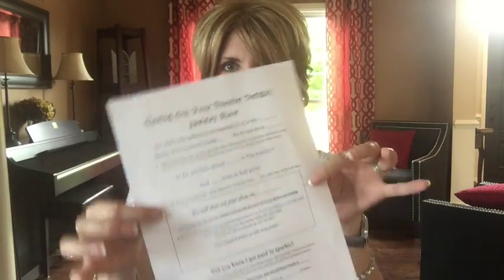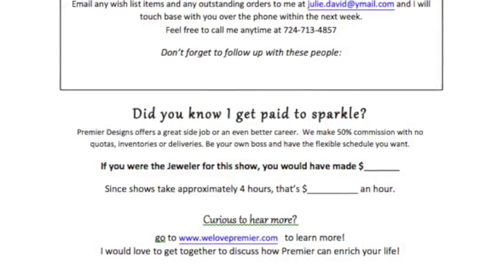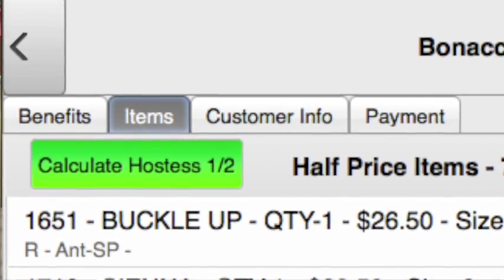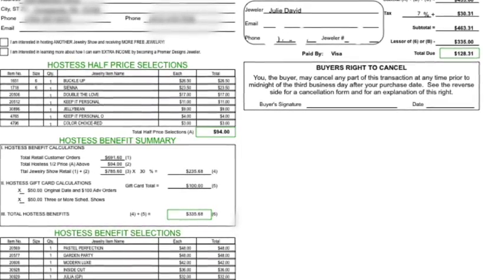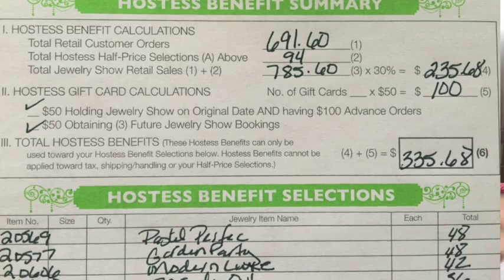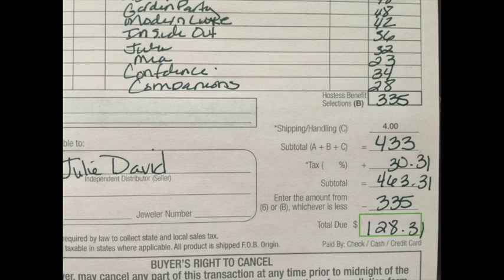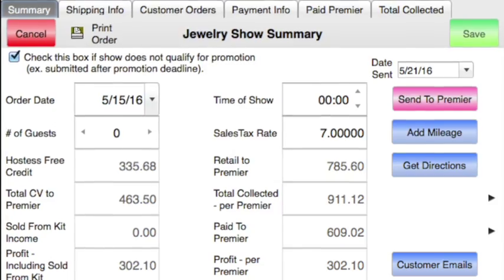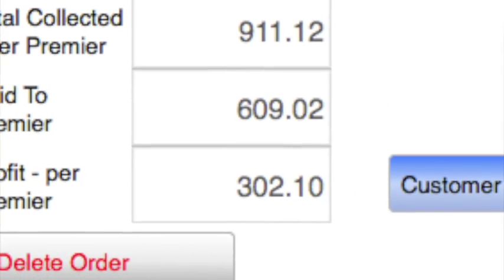Hostess Order Form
How to figure out your hostess order form and understand your profit from the show